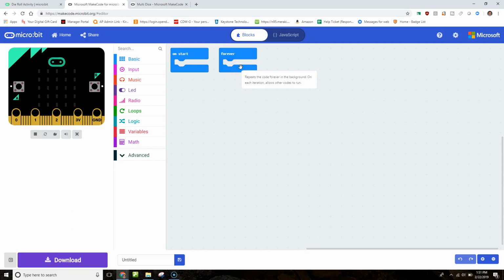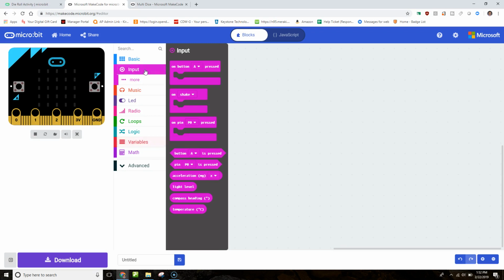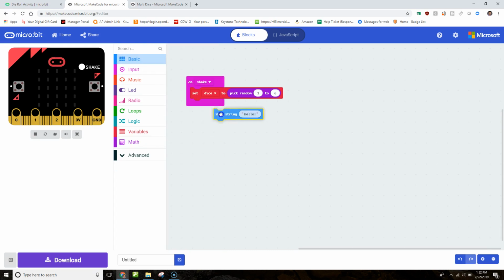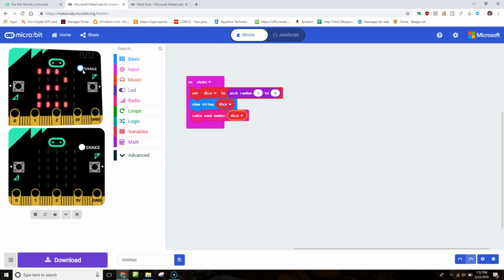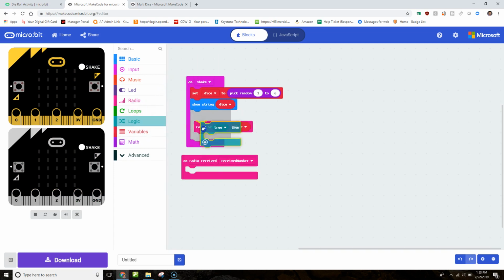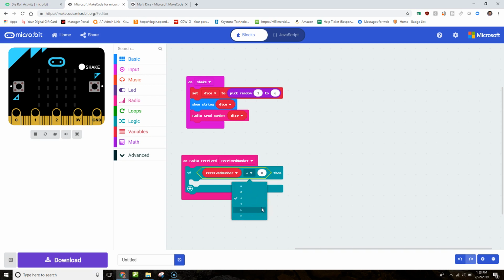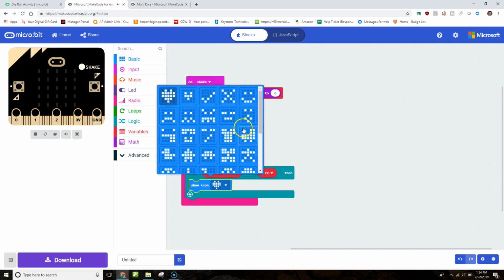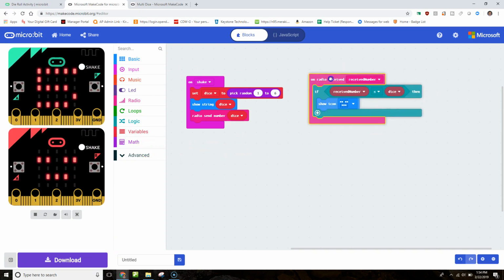Dice Roll Game